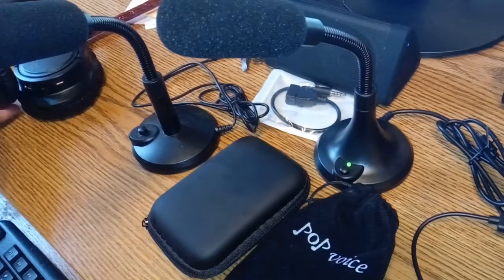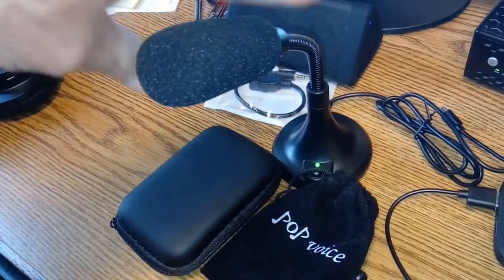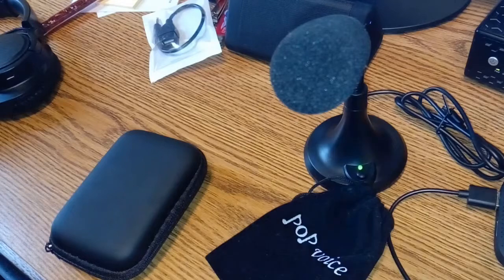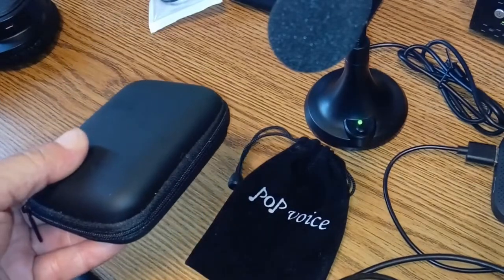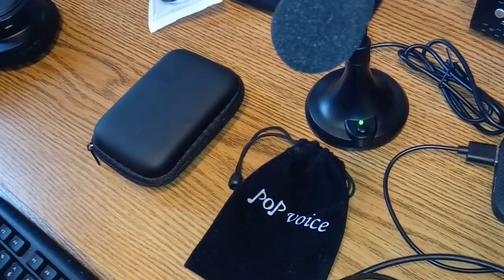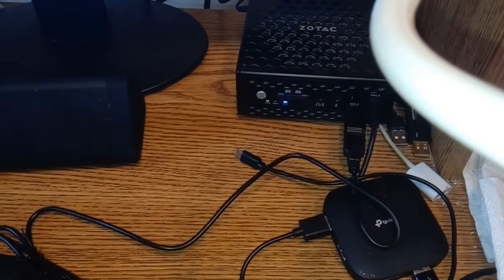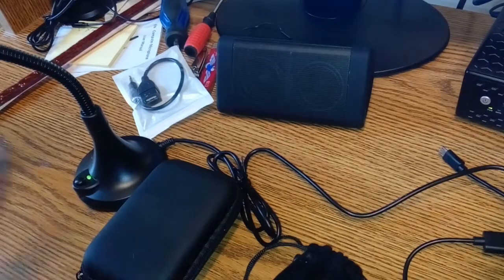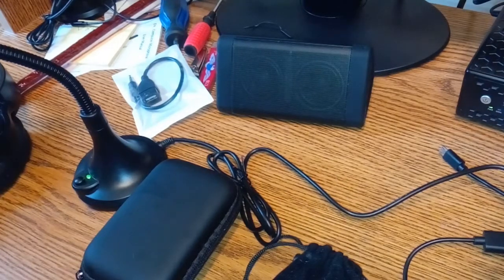Milestones, Subscribers And Rants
Today I discuss a variety of channel related topics and surprisingly there is no rant.
You will be notified via a reply, if you happen to be the first one to leave a comment with your city/state so I can make sure you have T-mobile coverage in your area.

Videos or Links mentioned in this video:
Nuu Mobile G3+ on Amazon
MPow H7 Headphones
Paladou Lavalier Lapel Mic
SGYD Desktop USB Mic
Newhaodi Desktop Mic
Oontz Angle 3 on Amazon
TP-Link UH 400 on Amazon